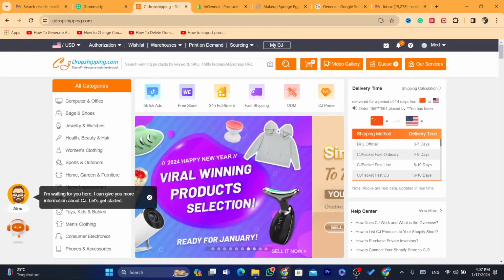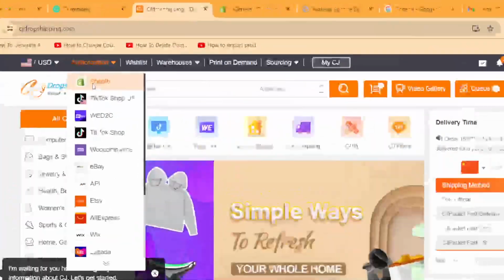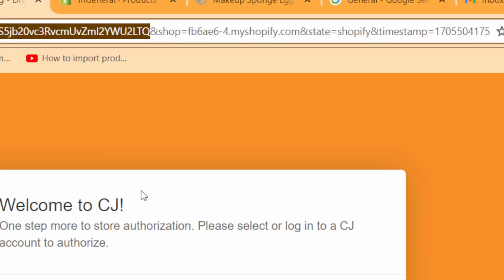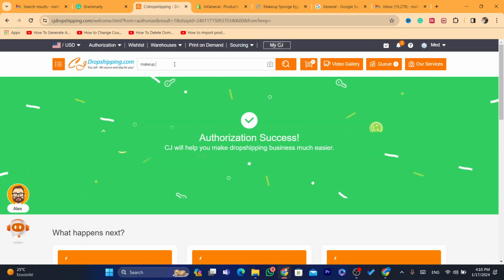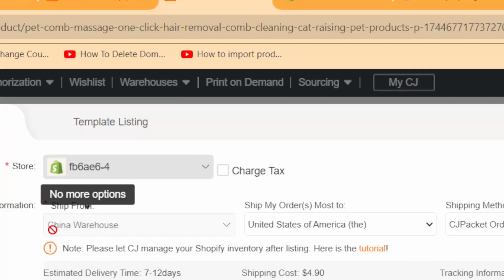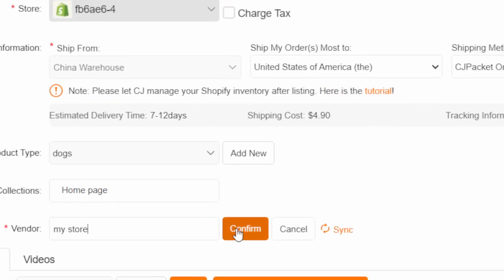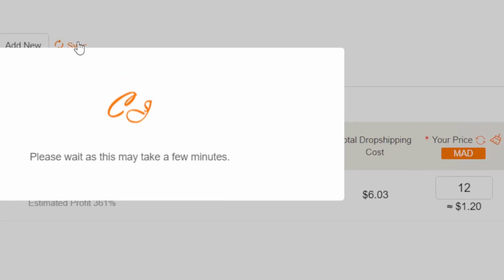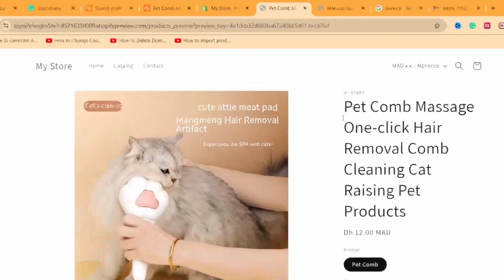How to Connect CJ Dropshipping to Shopify 2025: Import Products To Shopify- Step-by-Step Tutorial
🚀 Ready to supercharge your Shopify store with CJ Dropshipping in 2025? Join our tutorial on "How to Connect CJ Dropshipping to Shopify: Import Products with Ease." In this comprehensive guide, we'll walk you through the process of seamlessly integrating CJ Dropshipping with your Shopify store, ensuring a smooth experience for product sourcing and order fulfillment.

⚙️ Explore the latest methods and updates for efficient integration, and discover how to effortlessly import CJ Dropshipping products to your Shopify inventory. Whether you're a seasoned Shopify store owner or just starting your eCommerce journey, this tutorial is designed to make the connection and import process easy and effective.

💡 Watch now to master the art of connecting CJ Dropshipping to Shopify and importing products in 2025. Share your thoughts or questions in the comments below, and let's make 2025 your year of successful dropshipping on Shopify! 🌐🛍️